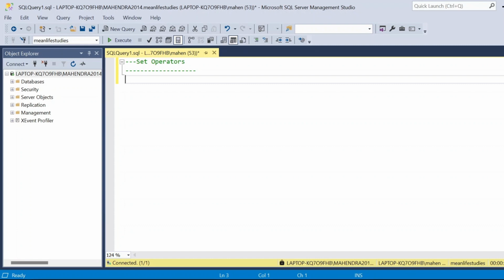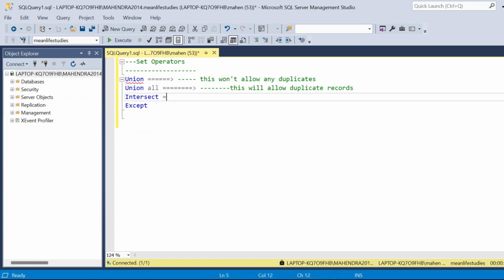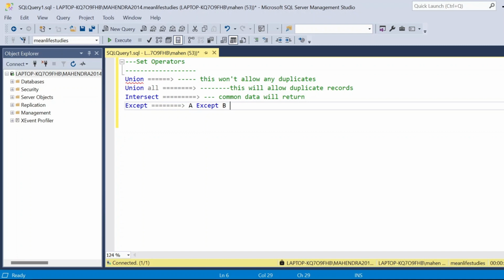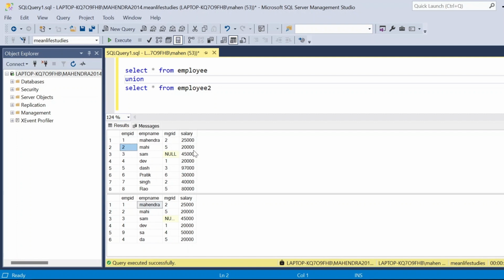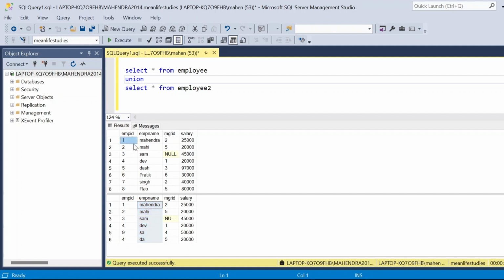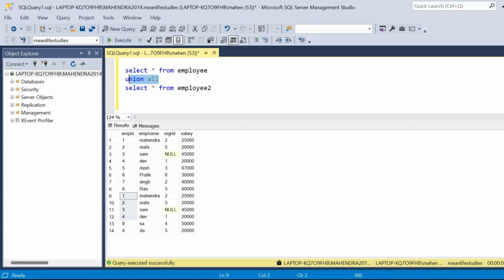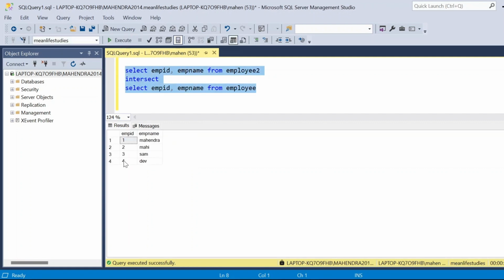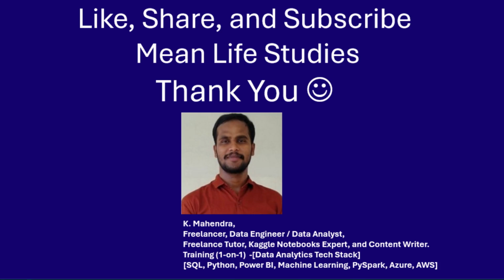Set Operators in SQL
You can get more portfolio projects and interview questions from my medium Profile and Github profiles.